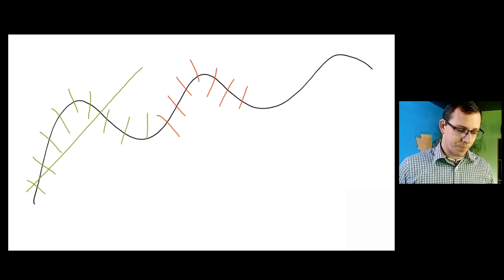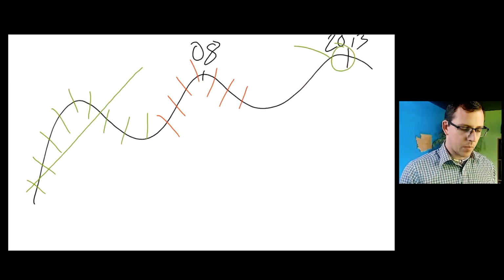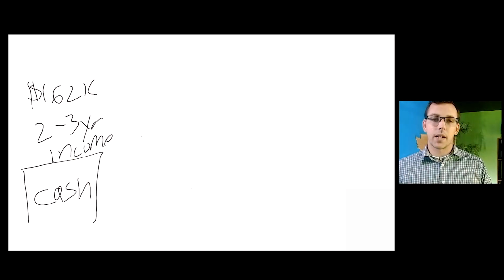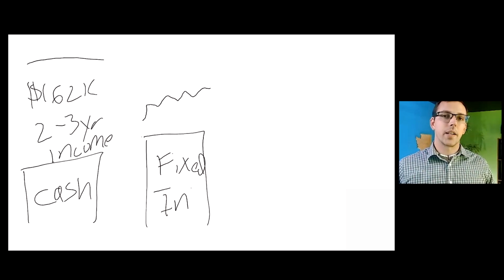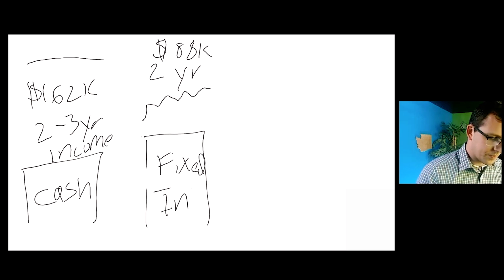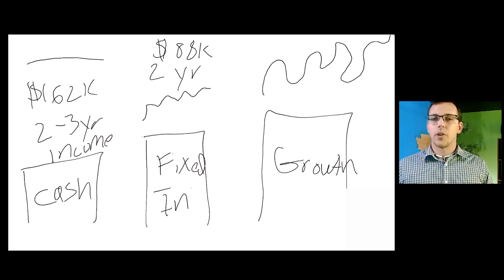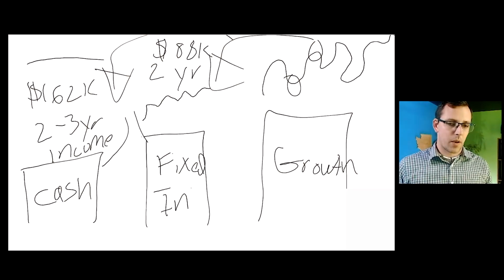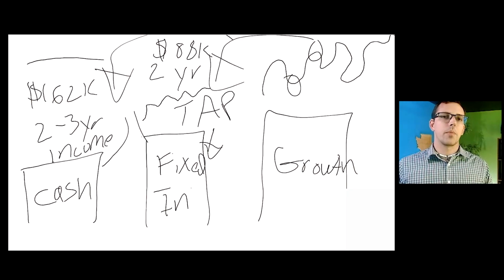How to Structure Your Retirement Portfolio - The 3 Bucket Strategy Explained (WA State Edition)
In this video, we break down exactly how to structure your retirement portfolio using the proven 3-Bucket Strategy: Cash, Fixed Income, and Growth. This method helps Washington State employees protect their savings, create a stable income, and avoid emotional investing during market downturns.
You’ll learn how much to keep in cash, how fixed income reduces risk, and why your growth bucket is still essential for long-term retirement success. We also look at how to apply this structure inside Plan 3, DCP, 403(b), and 457(b) accounts, and where state annuities like the TAP, SERS, and PERS annuities fit into your buckets.
This framework helps ensure you can survive recessions, avoid panic-selling, and generate predictable income throughout retirement — even when markets swing.
If you want a clear, organized approach to managing your savings, this is one of the most important videos in the series.

00:00 - Introduction: Why portfolio structure matters
00:14 - The challenge: Turning savings into income
00:40 - How markets behave before and during retirement
01:15 - The danger of selling during downturns
01:52 - The “War Chest”: 3-5 years of stability
02:57 - Bucket 1: Cash (2-3 years of income)
04:02 - Bucket 2: Fixed income for recession protection
05:17 - Bucket 3: Growth - your long-term engine
06:04 - How to refill buckets during market cycles
06:26 - How to build the buckets inside Plan 3 & DCP
07:05 - Why WA State employees need a different strategy
07:31 - Where TAP and state annuities fit in the buckets
08:43 - How guaranteed income shifts your allocation
09:05 - DIY vs. professional planning and next steps

Scenicfinancial.com
WATRSPERS.com